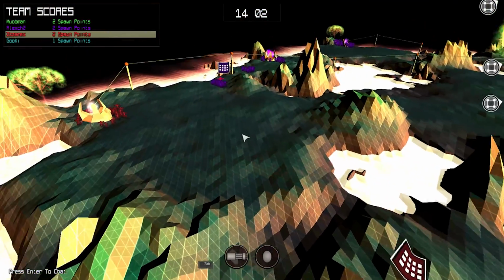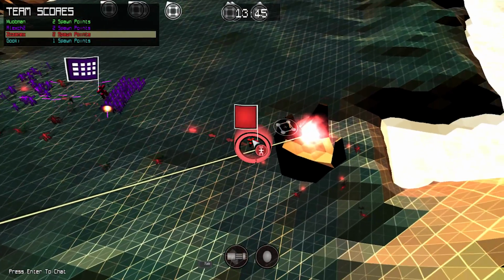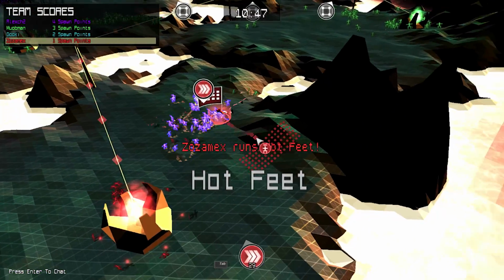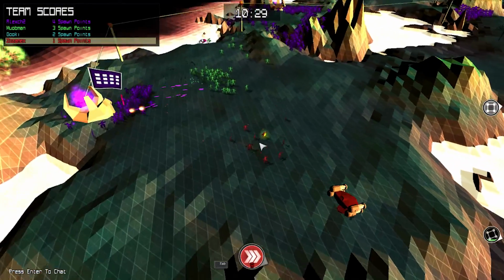Multiwinia: Part #1 - Holy shit a UFO!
Zozamex, Gooki, Muobman & Alexch2 challenge eachother to a game of Multiwinia which is a very intense and very weird RTS.